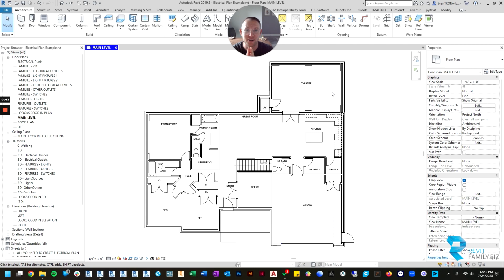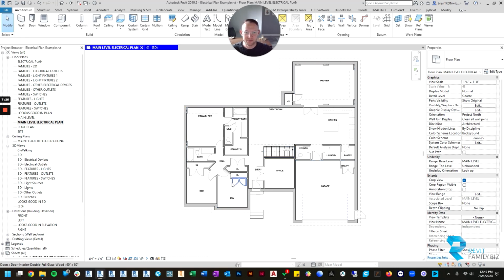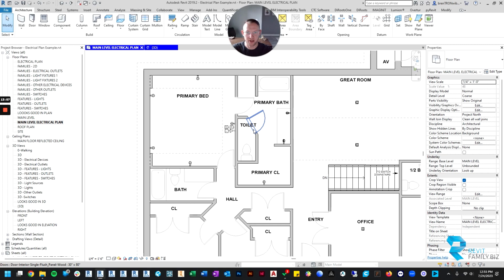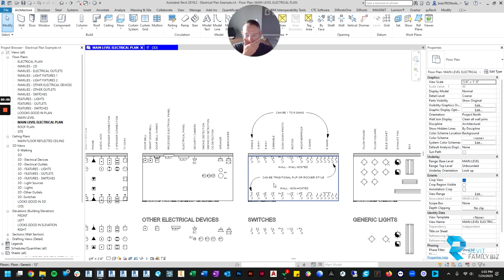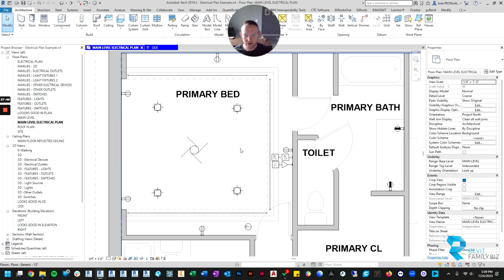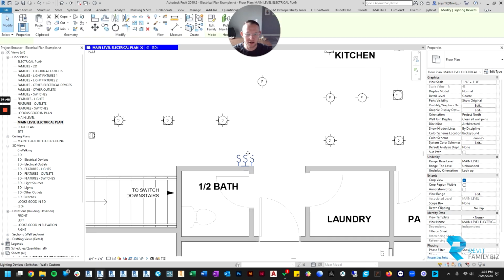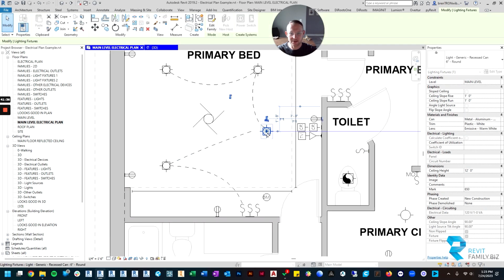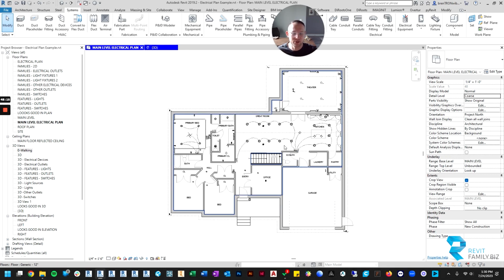Revit Electrical | How to create an Electrical Plan in Revit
Here I run you through how to use our families to easily create an electrical plan in Revit.